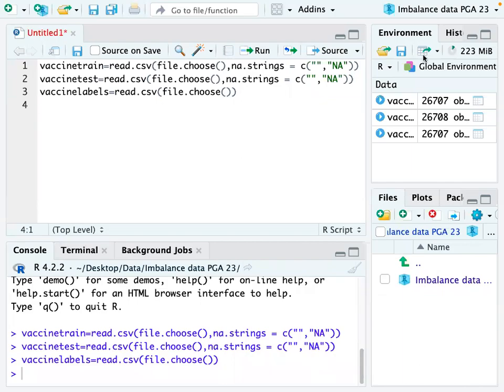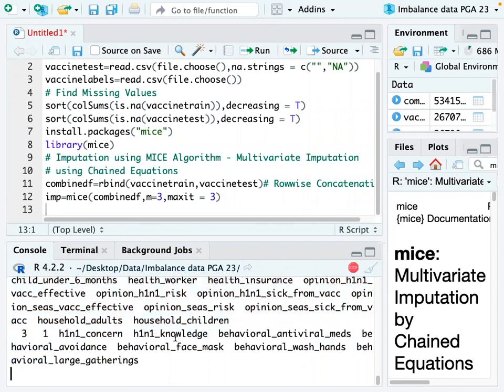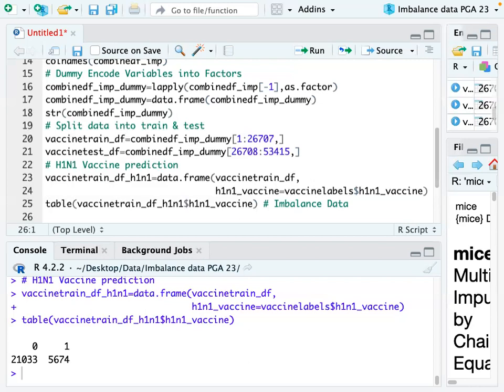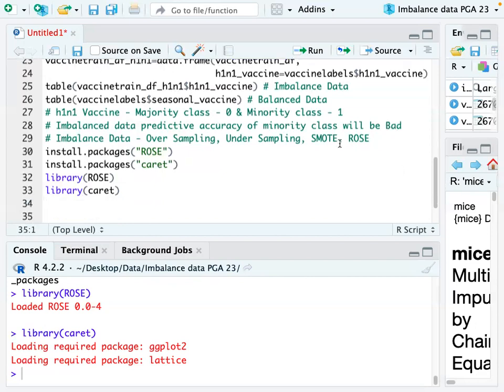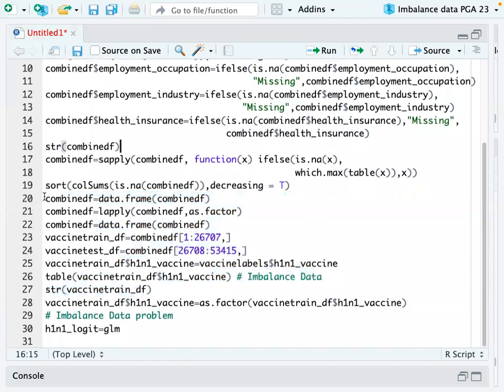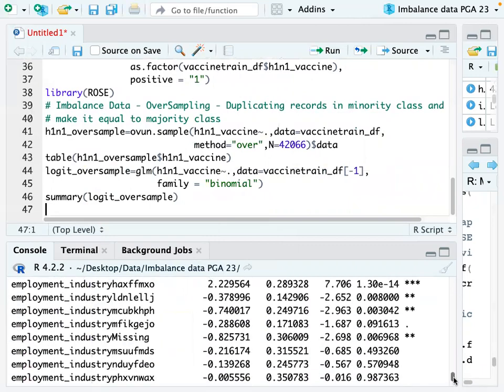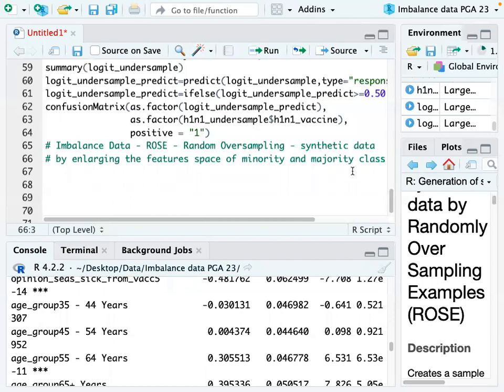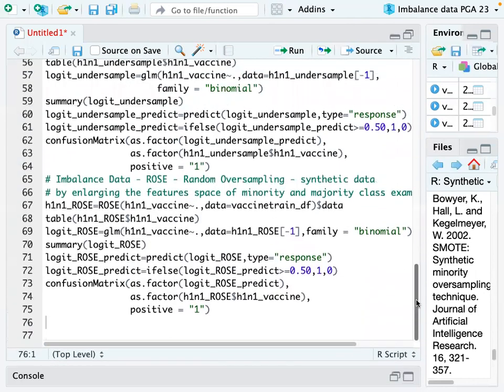Statistics for Data Science Classification Algorithms Imbalance Data SMOTE Machine Learning